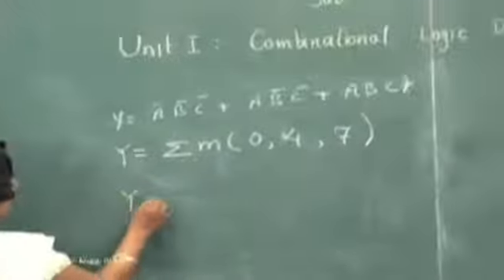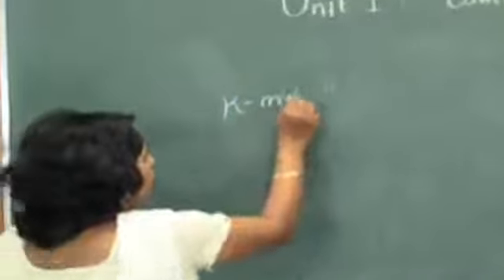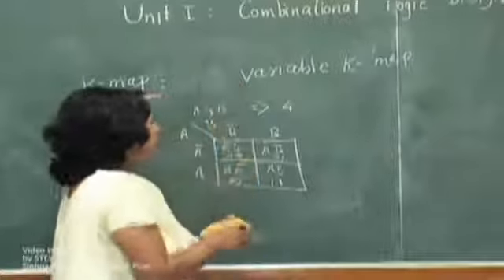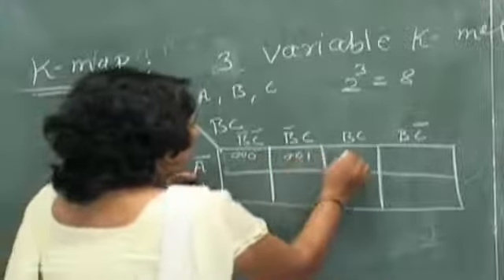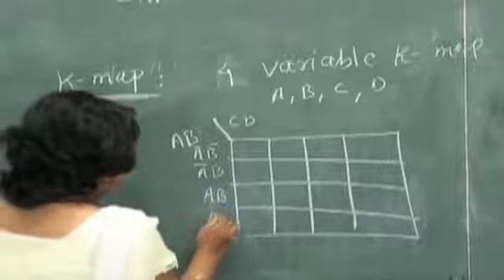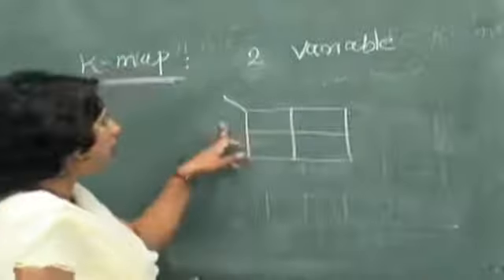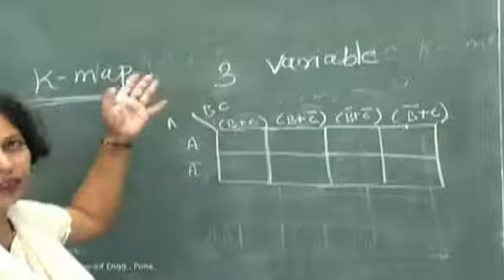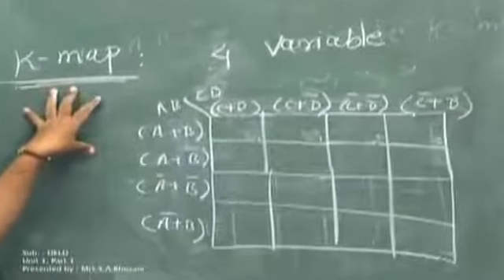SE E&TC Engg DLD Unit 1,Part 2 mp4 SD